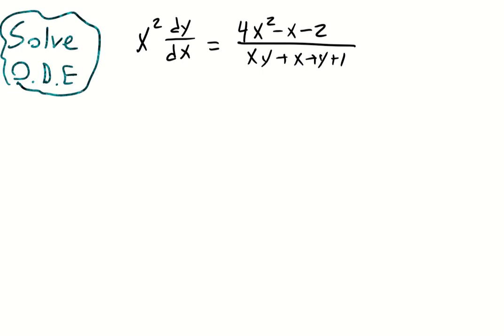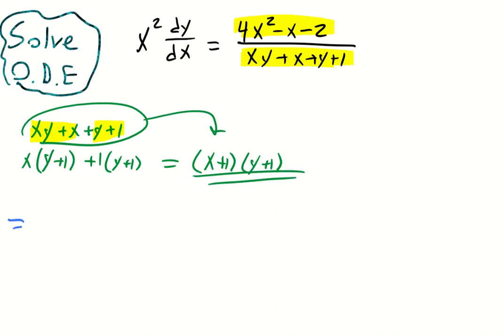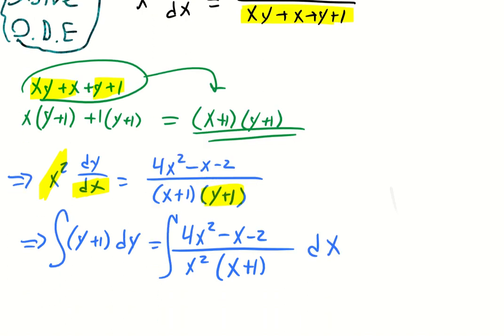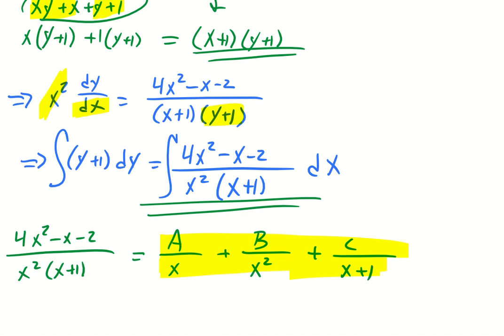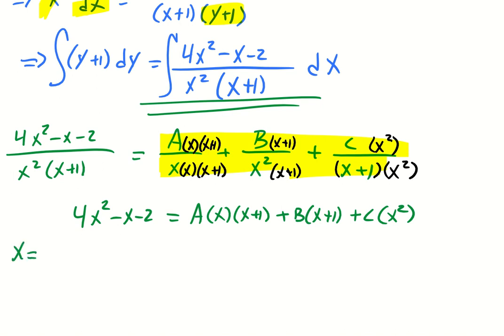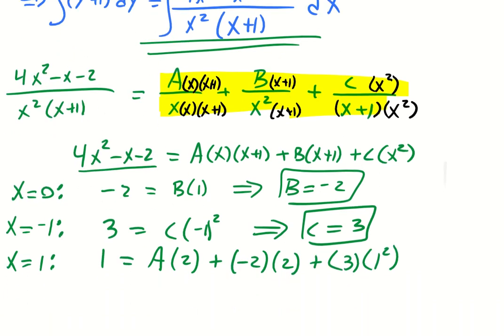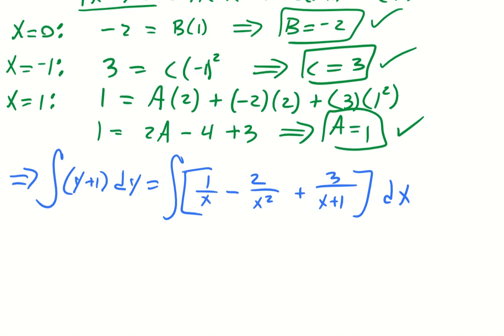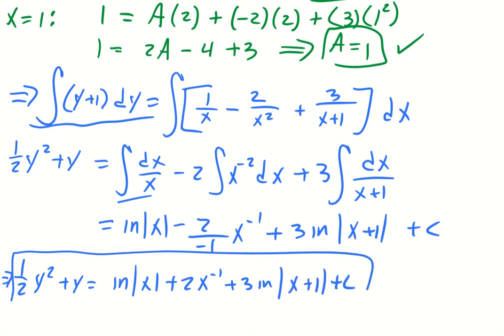Separable ODE with Partial Decomposition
We'll solve x^2 (dy/dx) = (4x^2-x-2)/(xy+x+y+1). It's a Separable Ordinary Differential Equation. We'll need to use Partial Fraction Decomposition when working an anti-derivative.